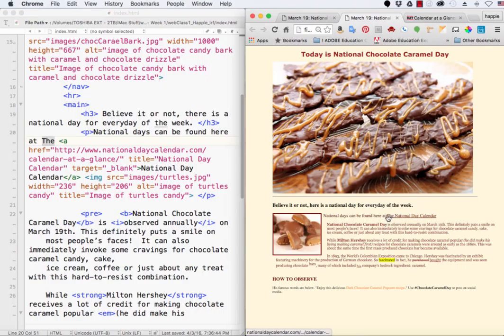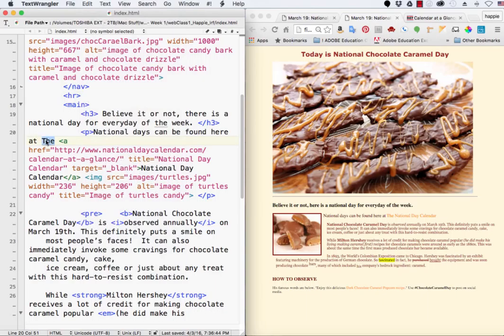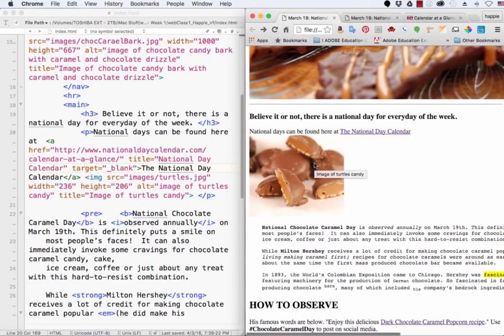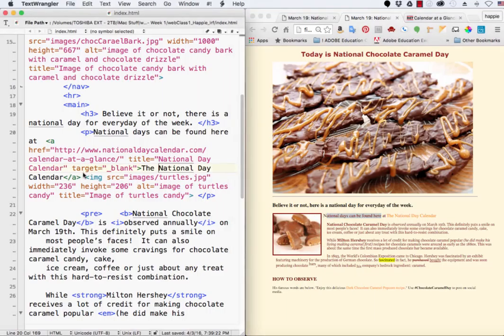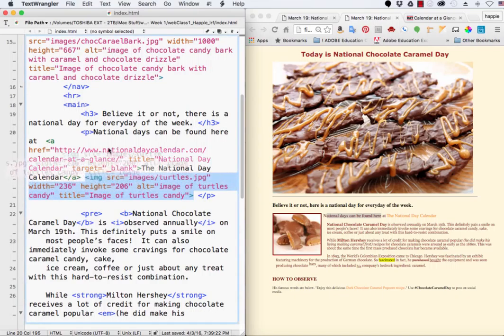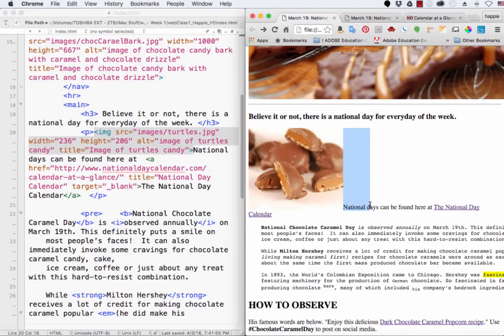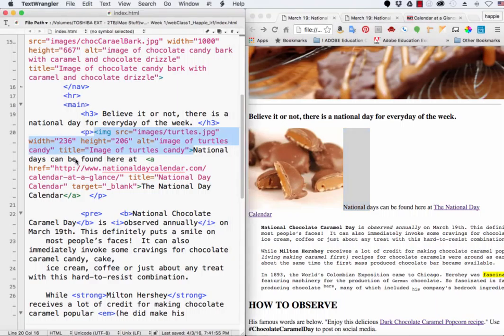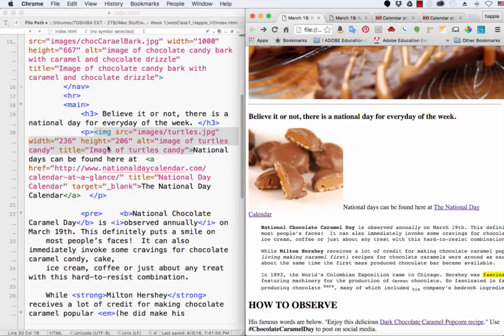2 CSS Styles Part 2